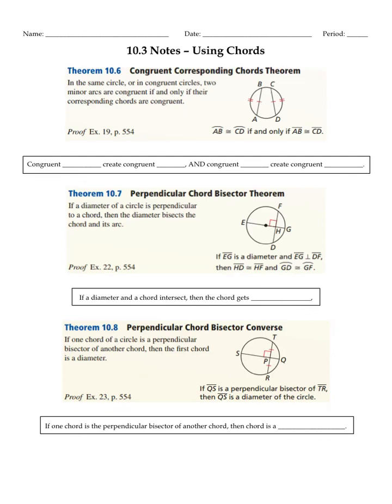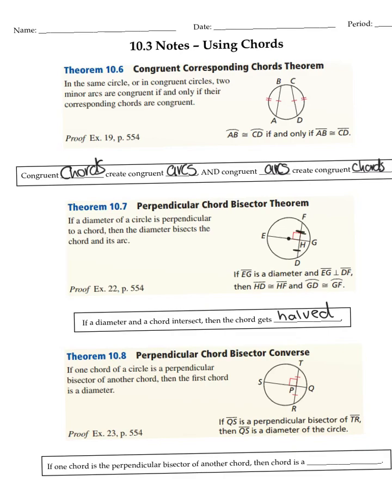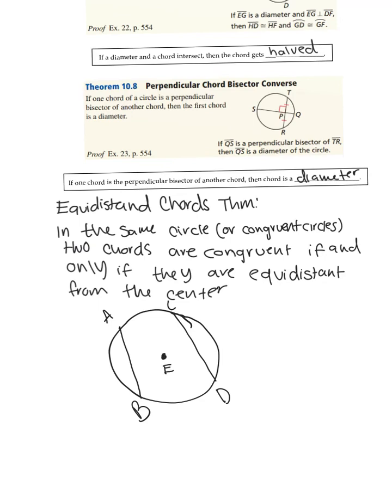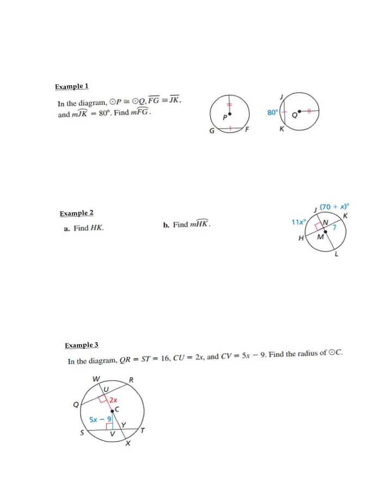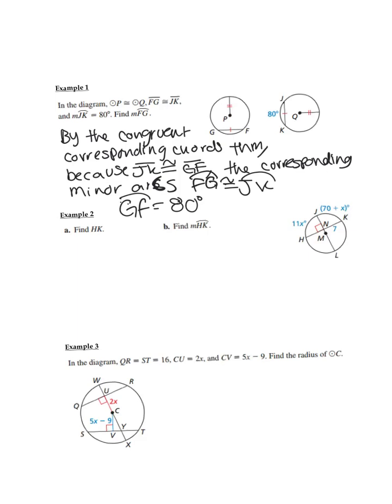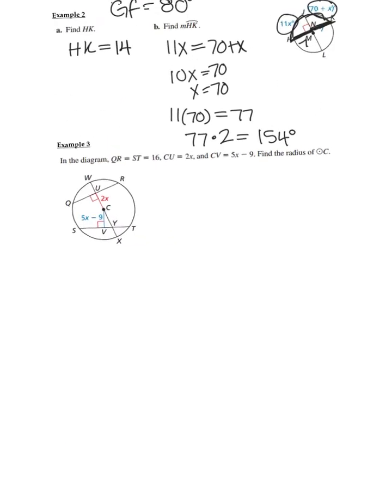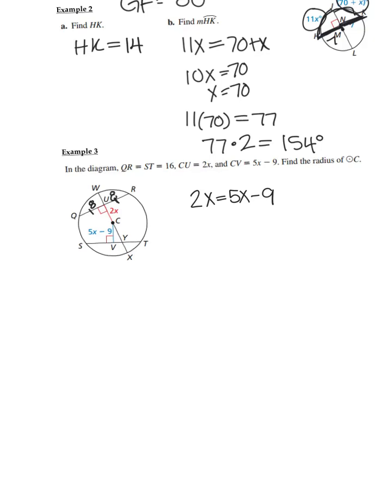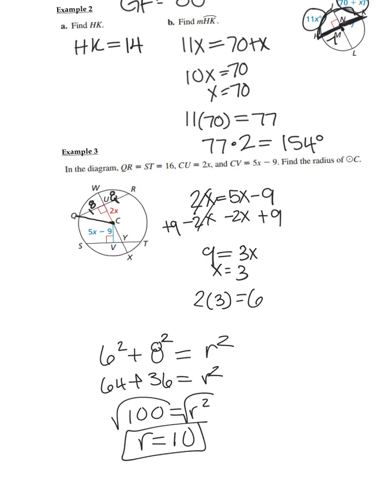10.3 Using Chords